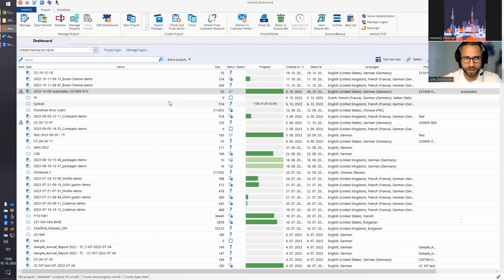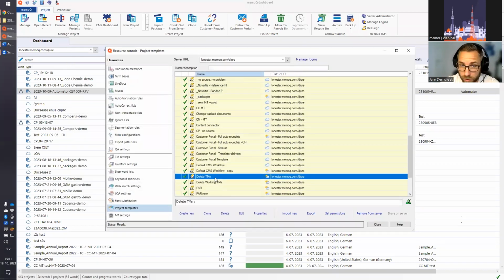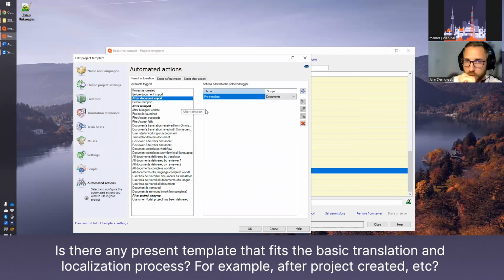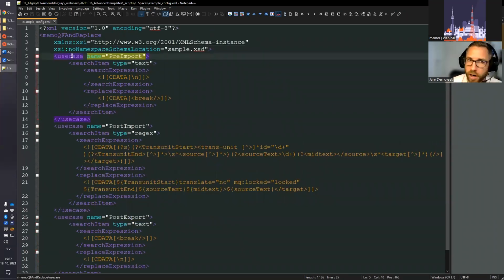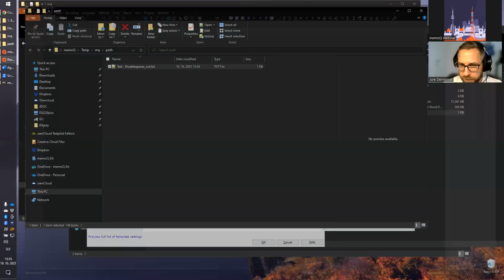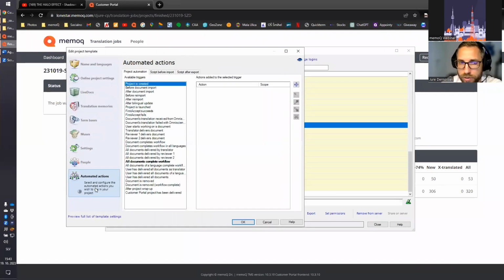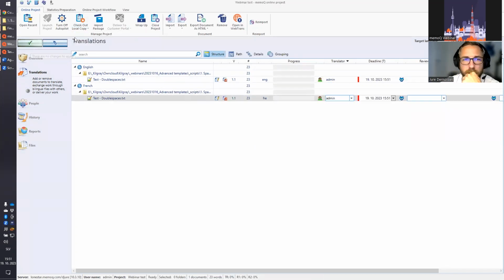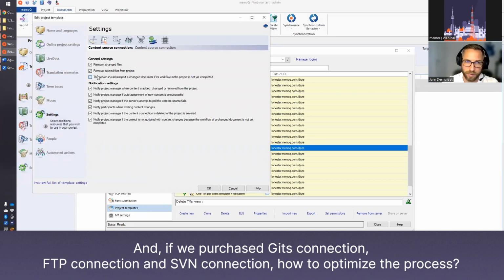Customizing templates to fine-tune your translation workflow—Webinar with Jure Dernovšek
Jure delivered his presentation as a memoQfest Master Class first—now he is back to teach you about memoQ templates and what value they can bring to your translation workflow in the form of an advanced webinar.

Templates can be an extremely useful resource in translation projects as they can be tailored to your clients' needs and project specifics. This significantly speeds up project creation and your translation workflow. In this course, we'll delve into the finer aspects of template optimization, tailoring your templates to perfection.

TIMESTAMPS:
00:00 - Introduction
01:00 - Housekeeping
01:46 - Jure's opening remarks
04:20 -  Automatically delete not used working TMs
17:30 - Q1: Is there any present template that fits the basic translation and localization process? For example, after project created, etc?
19:18 - Q2: Can you use that with other triggers/options as well?
19:42 - Scripts
34:12 - Q3: Since replacing excerpts in the notebook could cause a failure, is there a quick way to test if what we copied and pasted works or not?
36:04 - Q4: Are there any plans to add more default scripts shipping with memoQ, to enable memoQ users to share their custom scripts, or to open source the search & replace tool? The tool is very useful, but it's a far cry from enabling users to start developing their own scripts. Some additional documentation regarding the requirements & development of custom scripts would be very helpful
37:33 - Q5: Can this script be used in memoQ TMS?
37:57 - Delivering a document automatically
50:27 - Q6: I found that if I run this script on local projects, everything is fine. However, online projects fails. So I wish to know is there any configuration on the server computer to make sure online template with automated script works.
51:53 - Q7: If we are not hosting a memoQ server, is it possible to call scripts located for example on our network?
52:07 - Q8: What are other examples of scripts besides search and replace. Is it possible to run custom quality checks?
52:57 - Q9: Can be scripts triggered between different parts of the workflow? for example after translator finishes translating but before Reviewer starts the review?
54:06 - Q10: LQA is when reviewers refuse the segments doing revision. But, if segments refused, reviewers cannot deliver the document, instead, only returning the task is available. However, if segments confirmed by reviewer, there is no LQA error list. So I would like to know where the automated action of Exporting LQA error lists should be placed?
55:07 - Q11: About the script: we found that some documents, if we don't open the save as, and if we import them into memoQ direcly, the word count may be 0. This usually occrred when the documents were import frm GitHub. So, my question is, can we automatically save the document before importing it?
56:07 - Q12: If we purchased Gits connection, FTP connection and SVN connection, how to optimize the process?